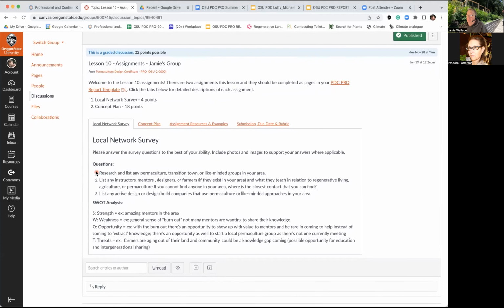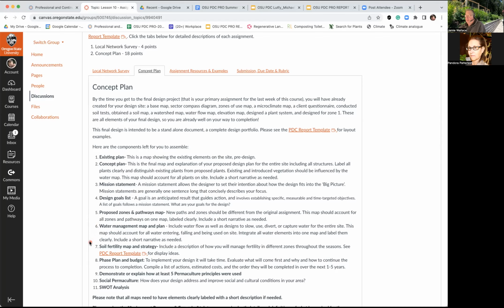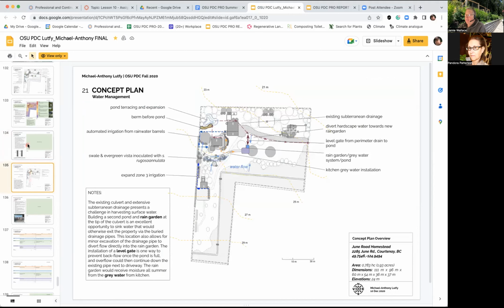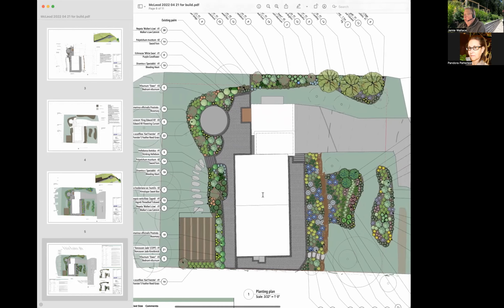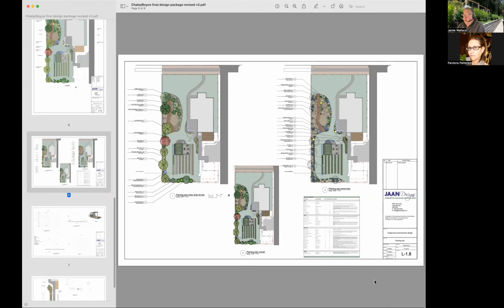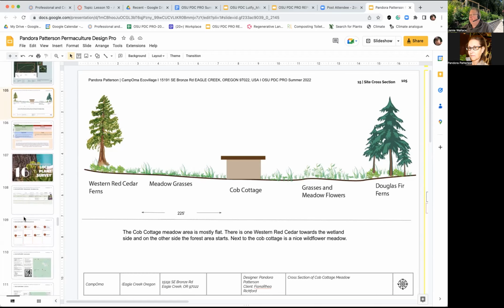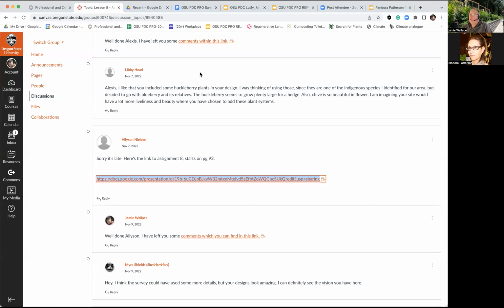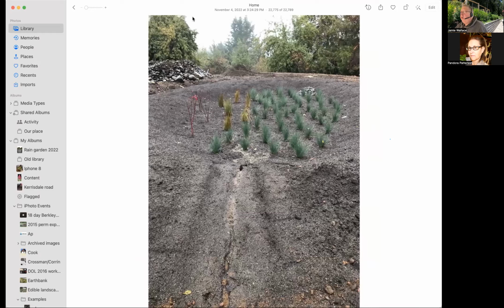OSU PDC PRO-Summer 2022-10/10-Final concept design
Today we look at the final assignment, Lesson 10, and the creation of the final design or concept.